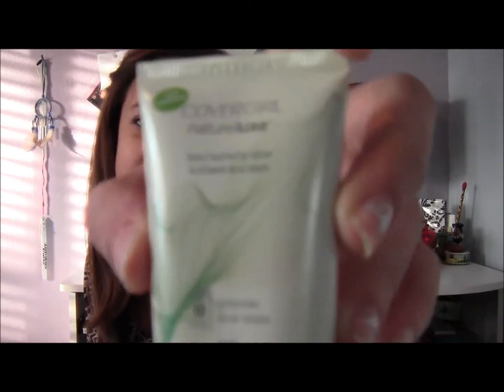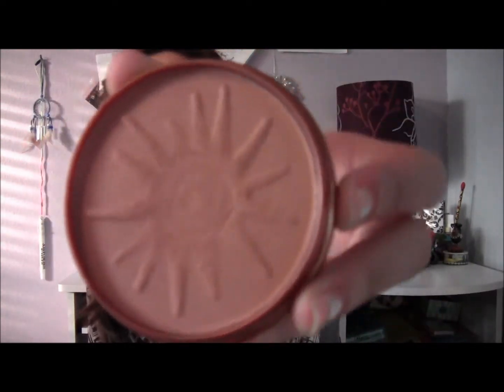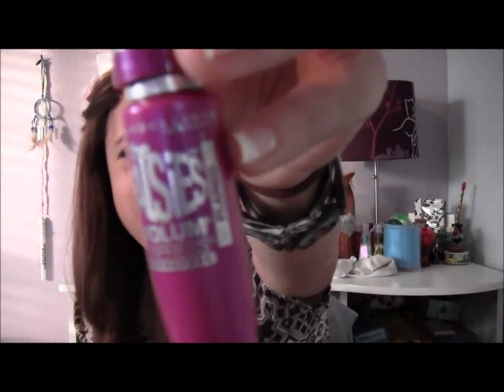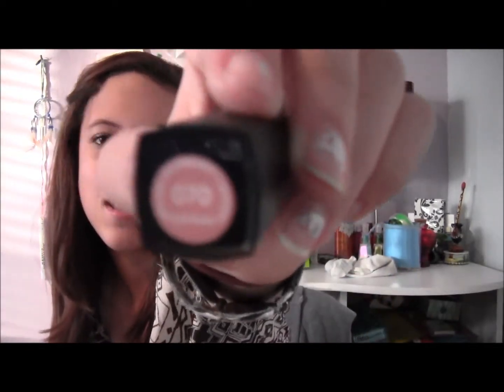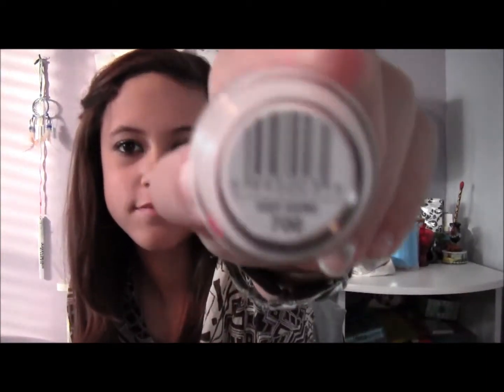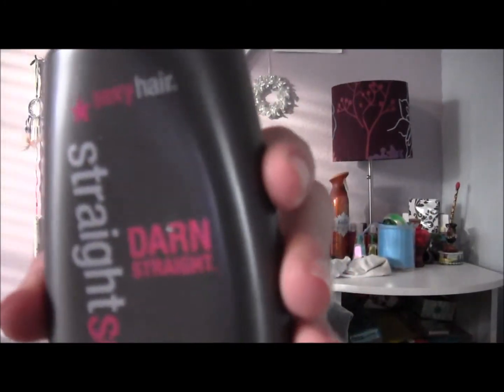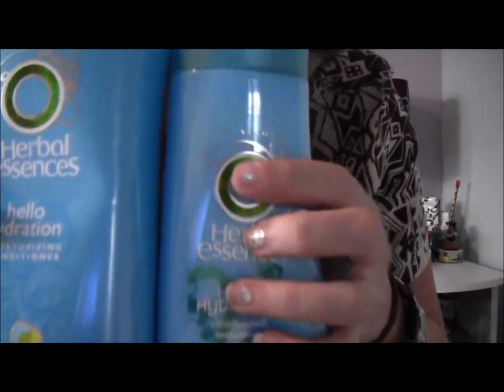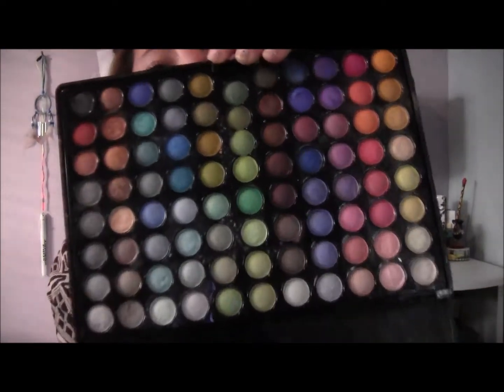Wednesday has 11 AMAZING products from 2011!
OPEEN
Questions:
Remember -
2 face
2 eyes
2 lips
2 nails
2 hair
1 palette
= 11 FAVORITES OF 2011
PRODUCTS MENTIONED:
covergirl natureluxe foundation
rimmel natural bronzer in 027 sun dance
revlon colorstay black eyeliner
falsies flared
eos lip balms
revlon colorburst lipstick in soft nude
sinful colors easygoing
opi muppets designer de better!
straightsexyhair polishing lotion
herbal essances hello hydration shampoo and conditioner
bh cosmetics 88 cool shimmer pallette